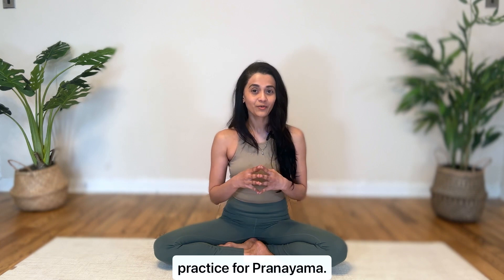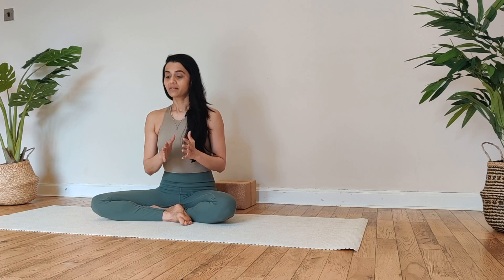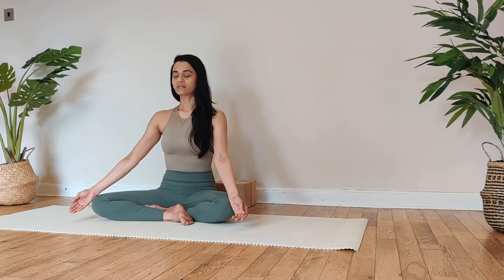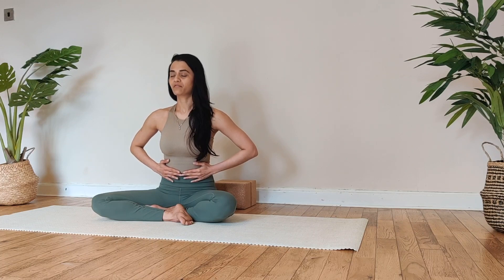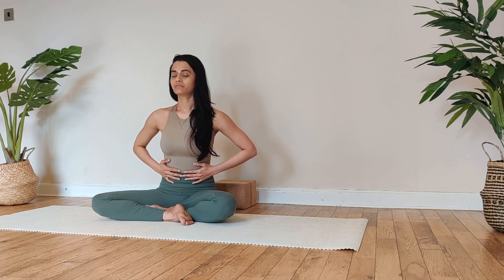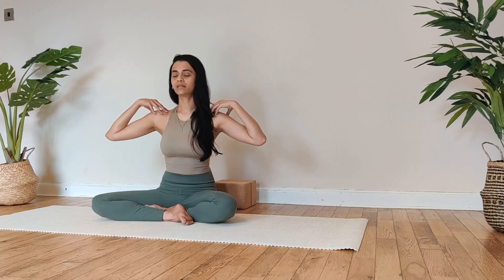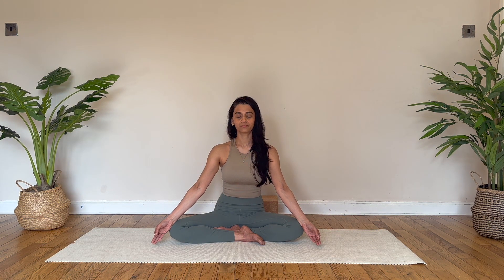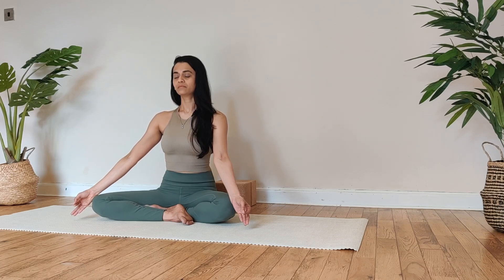10minutes Basic Breathing Exercise | Pranayama Yoga for Stress and Anxiety | Vibhagiya Shwasana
This is a 10minute beginner yoga routine. Vibhagiya Shawana (sectional breathing) is a preparatory breathing practice for Pranayama. It can correct your breathing pattern and also help to increase lung capacity by encouraging fuller breathing into different areas of the lungs.

Such breathing with full awareness are helpful to relieve stress, mental and physical fatigue instantly. Even 10 minutes of sectional breathing practice daily can bring more power and vitality, calmness in your daily activities and clarity in thinking. If you have never done any of the yogic breathing exercises then this can be a perfect start.

When to practice:
* Before starting the physical asana yoga practice
* During periods of extremely high stress
* Before bed (even in bed)

So, let’s explore this practice!

Madhura 🙏

00:00 - Intro
00:06 - What is Vibhagiya Shwasana (easy breathing exercise)
00:16 - Benefits of breathing exercise
01:05 - How to practice basic breathing technique
03:40 - diaphragmatic breathing / abdominal breathing
04:51 - chest breathing / thoracic breathing / upper back breathing
06:07 - clavicular breathing / shoulders and collar bones
07:26 - full yogic breathing / pranayama for beginner